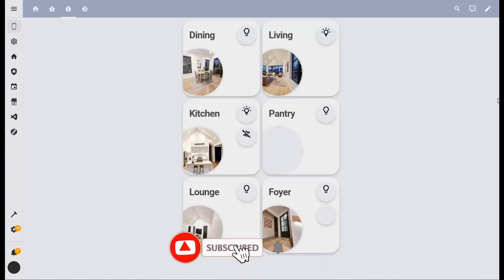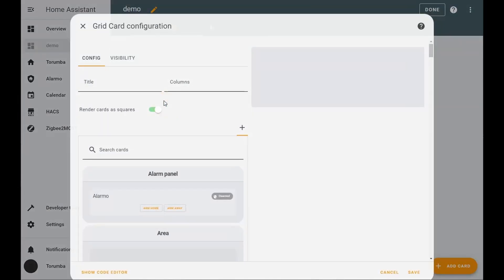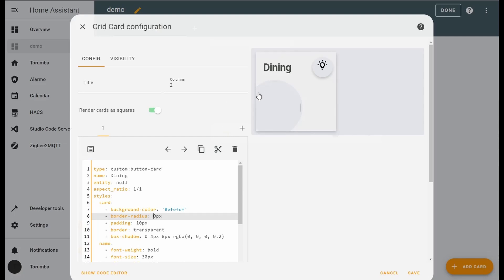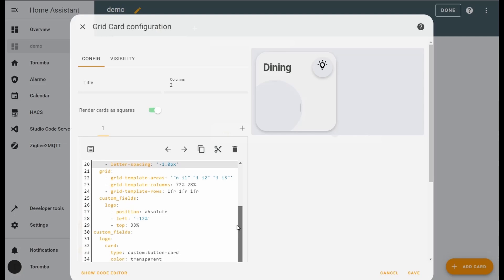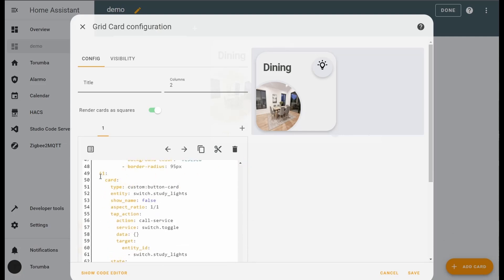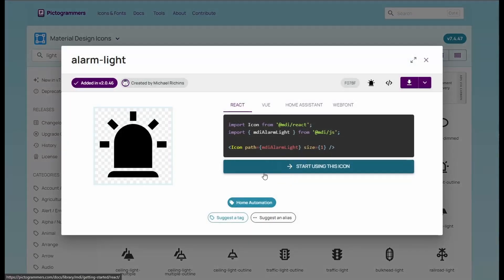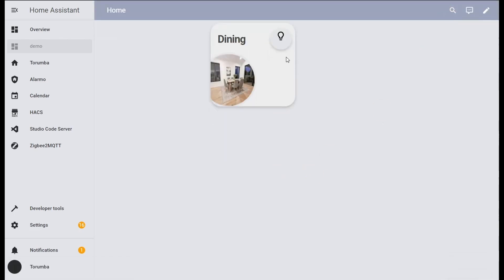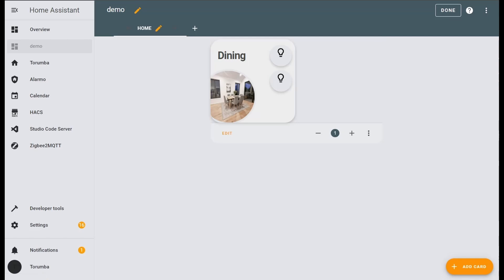Home Assistant Dashboard - Button Cards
Welcome to my Home Assistant tutorial! In this video, I'll guide you through the process of creating a stunning and functional dashboard using button cards. Whether you're new to Home Assistant or looking to enhance your smart home setup, this tutorial will help you design an interface that is both intuitive and visually appealing.

00:00:00 - Into
00:00:13 - HACS and Button Card
00:00:49 - Create Dashboard
00:02:00 - Dashboard Coding
00:02:00 - Button Card Style
00:03:25 - Dashboard Heading
00:04:04 - Dashboard Grids
00:04:50 - Dashboard Images
00:05:25 - Dashboard Icons
00:05:38 - Dashboard Button 1
00:06:54 - Dashboard Icons
00:08:54 - Dashboard additional Buttons
00:09:44 - Outro